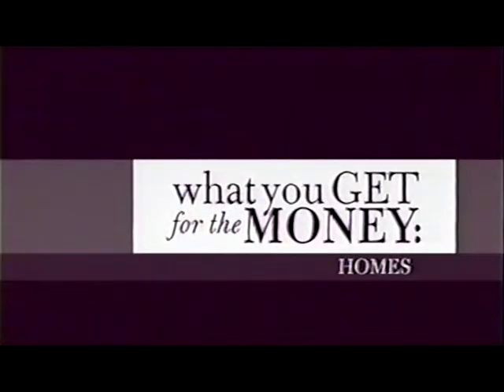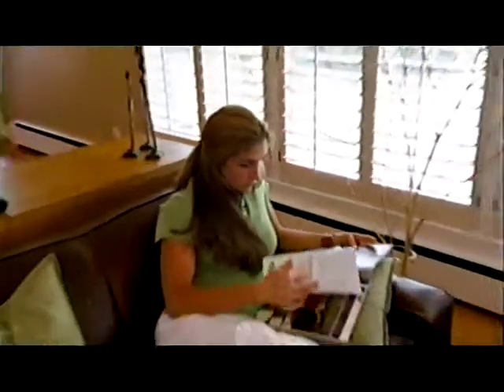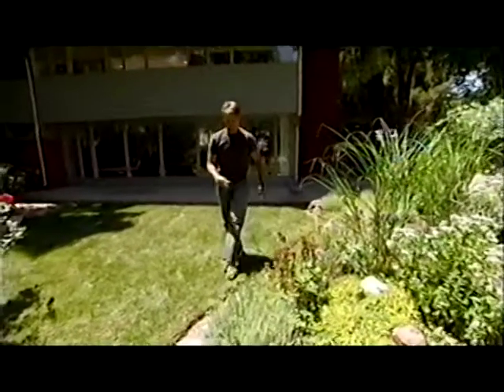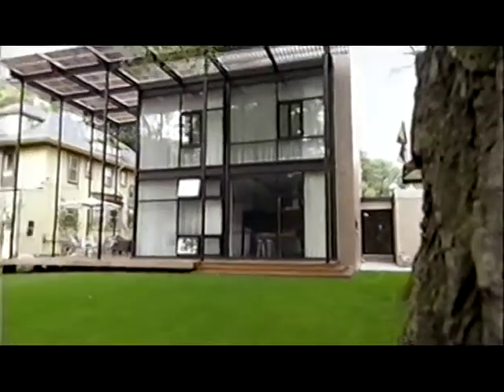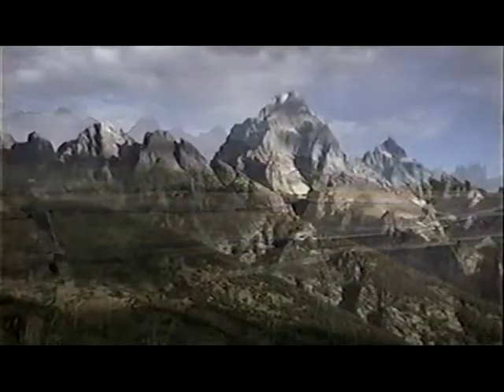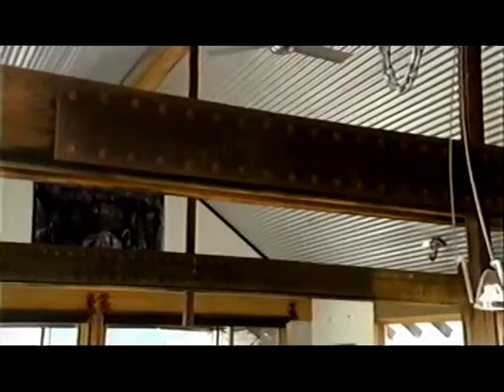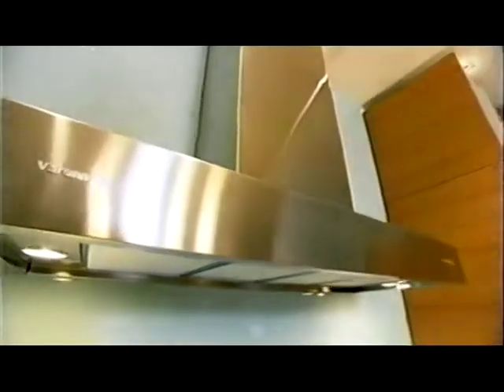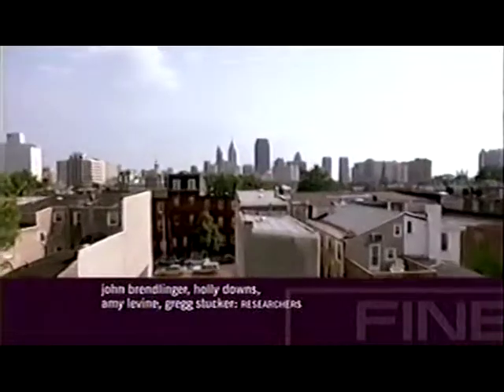Gracious Madison Park Home on "What You Get For the Money" on HGTV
This incredible Beton/Crown creation is featured on this national HGTV show "What You Get for the Money".